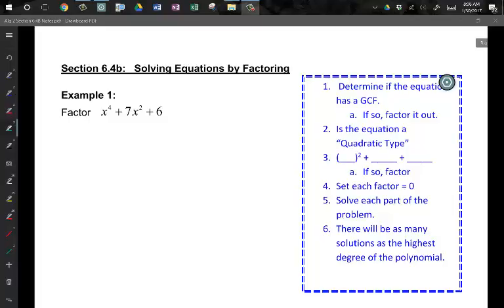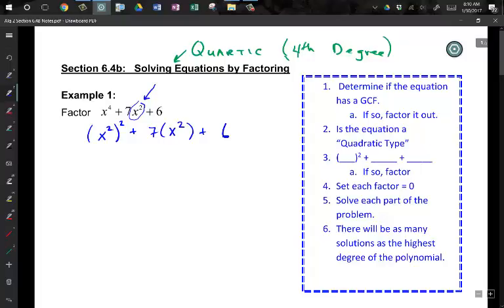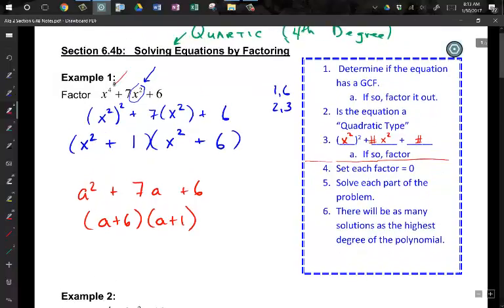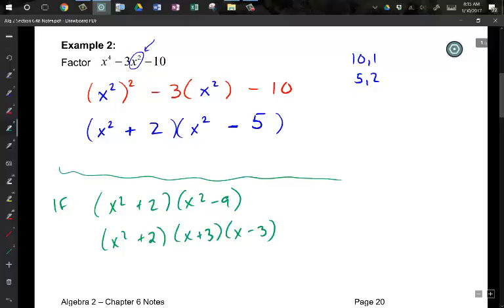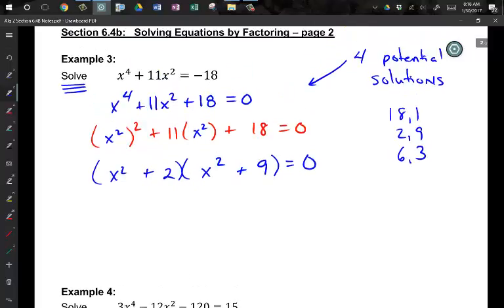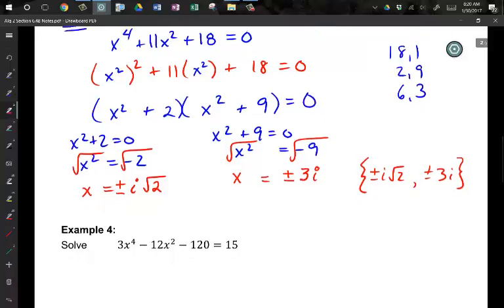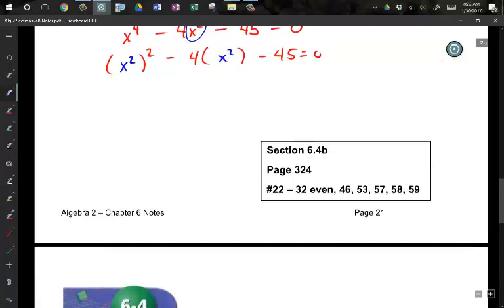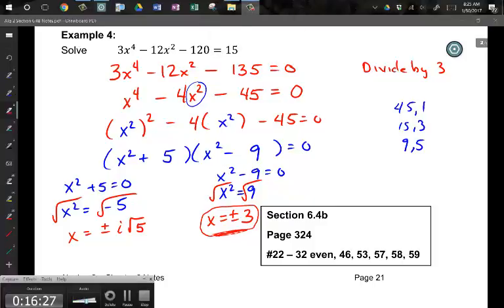Alg 2 Section 6 4B Factoring and Solving Quartic Equations